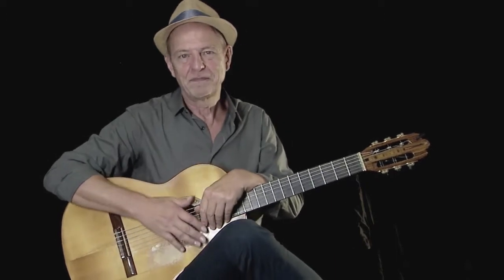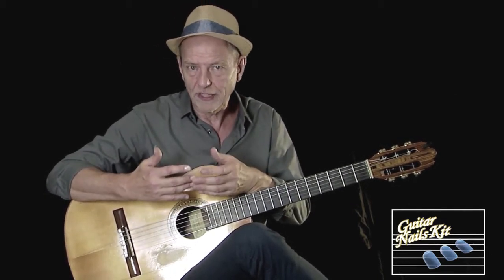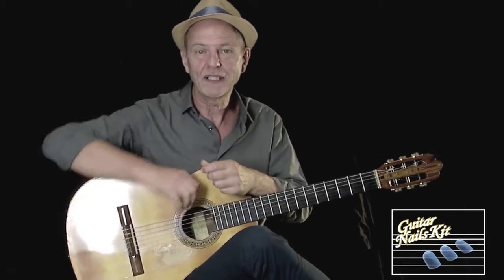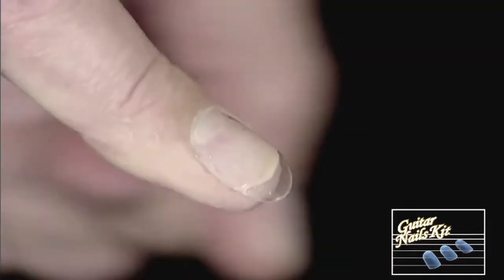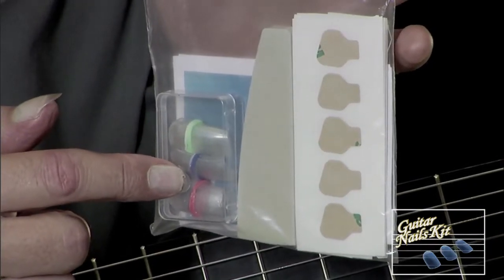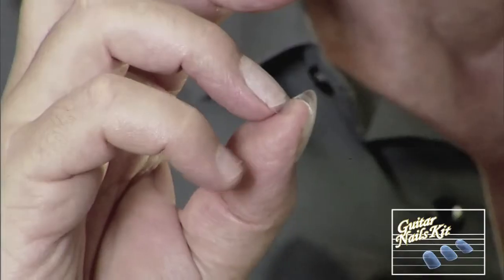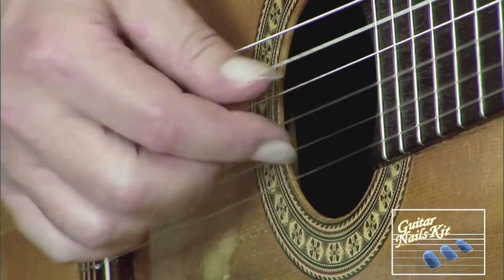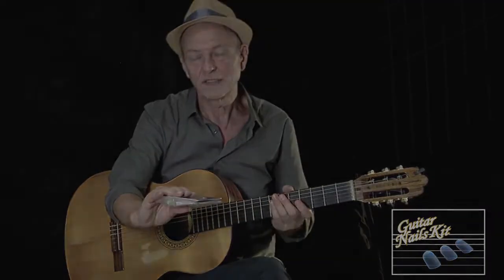Walter Lupi Presenta - Guitar Nails Kit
Queste unghie artificiali possono essere attaccate sopra un bi-adesivo totalmente atossico e sono costituite da un materiale plastico che permette di raggiungere risultati di qualità uguali o addirittura superiori rispetto alle unghie a base di resina.

Il "Guitar Nails Kit" contiene tre diversi tipi di unghie: "Natural, Soft e Hard a seconda delle esigenze sonore di ogni musicista.
Il bi-adesivo è molto potente nonostante la sua sottigliezza. Le sue proprietà garantiscono durata e resistenza, indipendentemente dallo stile di chitarra utilizzato. Queste unghie sono molto naturali e ti daranno un intimo tocco di chitarra e una estetica invisibile!

"Guitar Nail Kit" è uno strumento all'interno dello strumento, adatto a professionisti, studenti e a tutti gli amanti della sei corde. È un dispositivo che ti consiglio caldamente di portare sempre con te nella custodia della chitarra. "